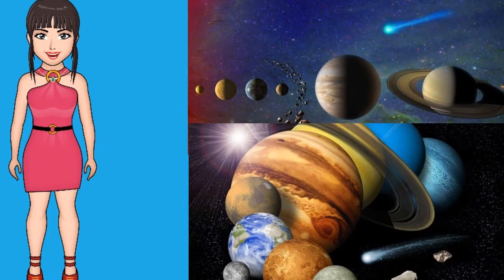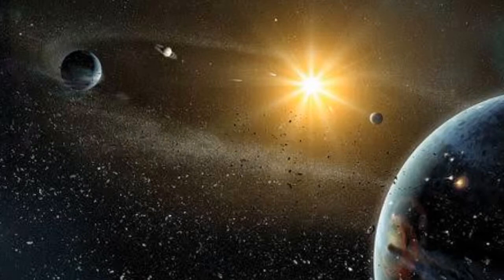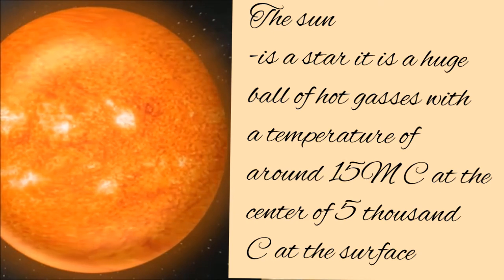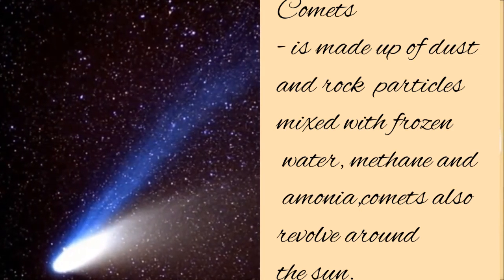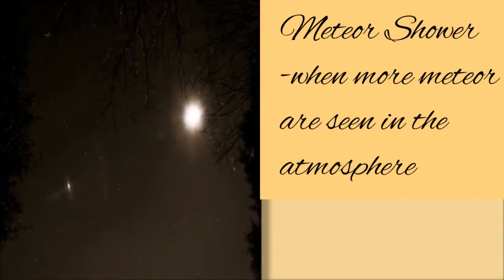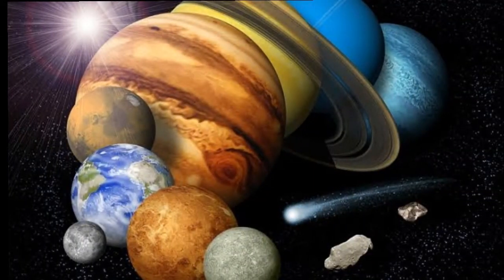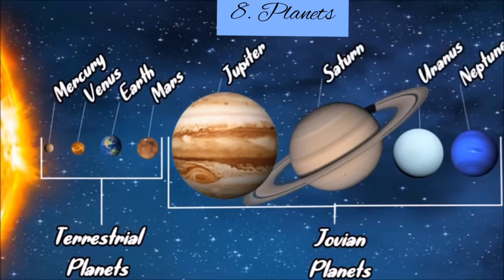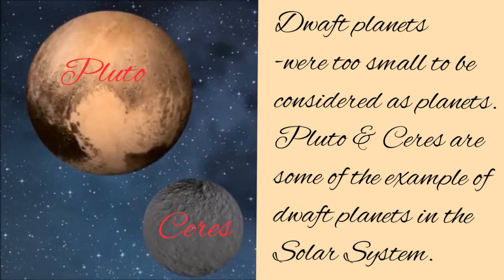Solar System/ Members of Solar System